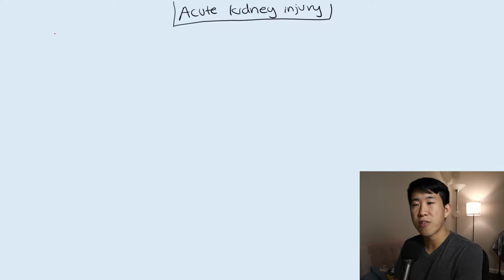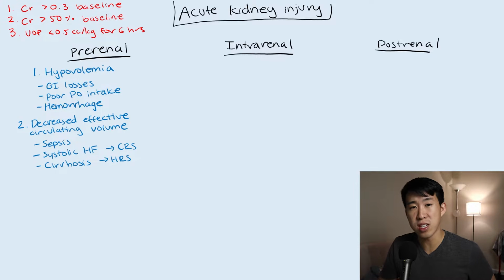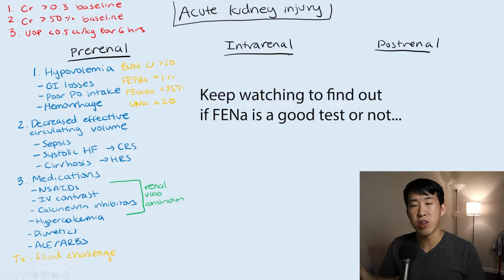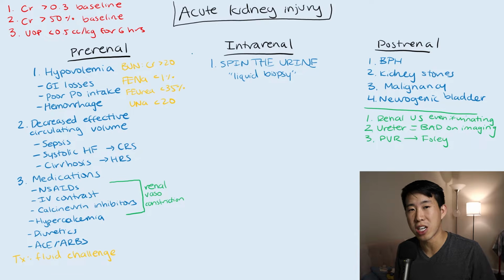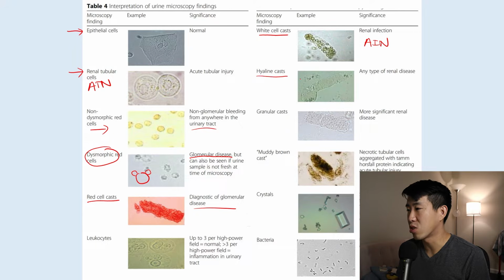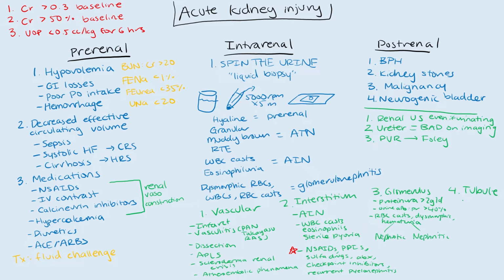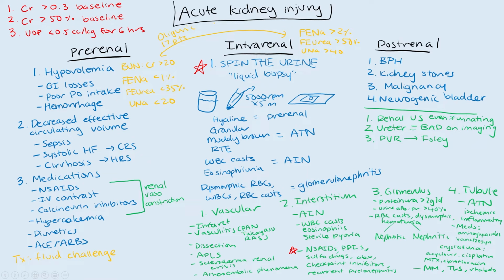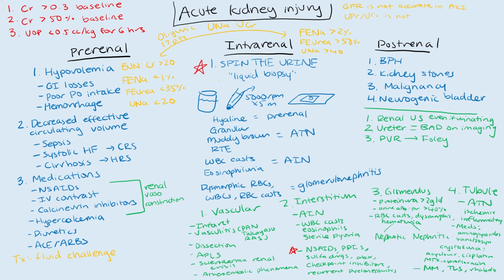Acute Kidney Injury (Beyond The Basics!)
Everyone knows the simple framework to AKI - prerenal, intrarenal, and postrenal. But lets get a bit more into the details and the "nitty gritty" of how to think and approach this beast of a topic! After watching this video you will know exactly the proper framework for evaluating prerenal, intrarenal, and postrenal causes of AKI - and in a way that is logical, simple, and makes sense!